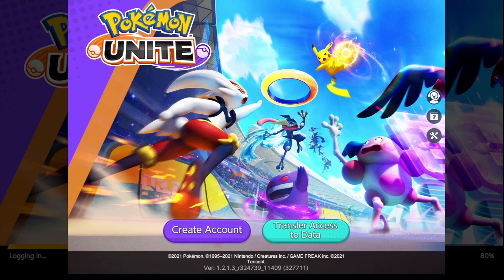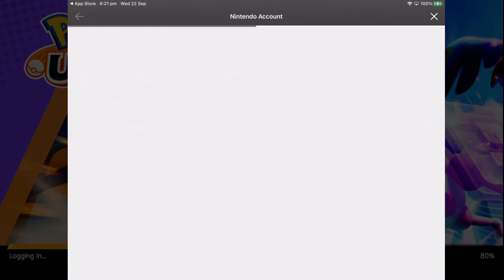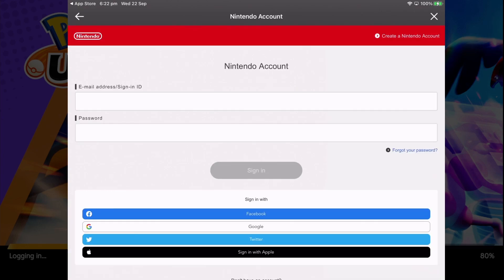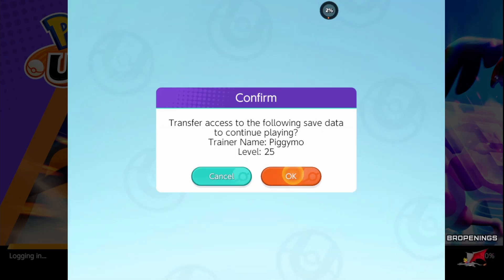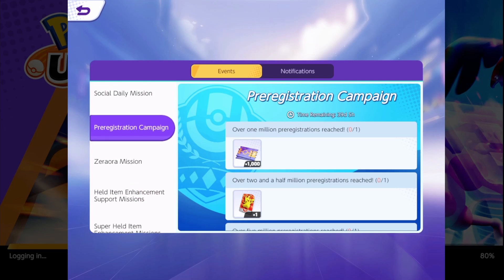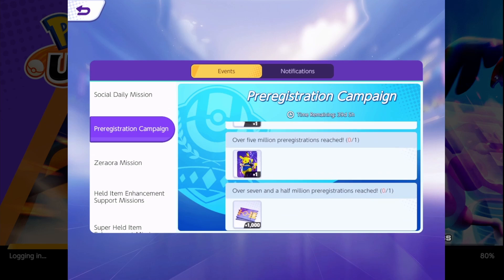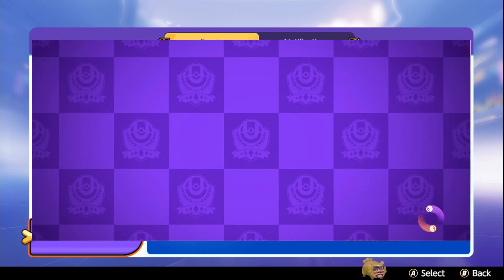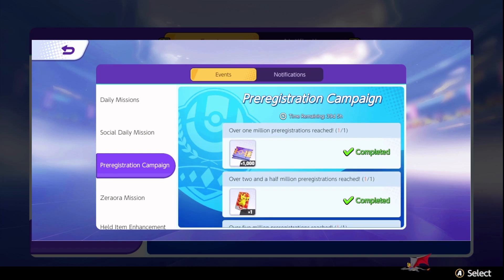How to get Festival Style Pikachu skin in Pokemon Unite (Some people cannot get it due to a bug!)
There's a bug affecting some players right now!